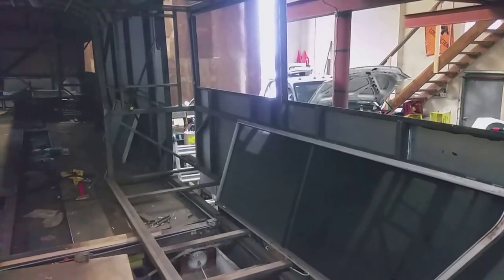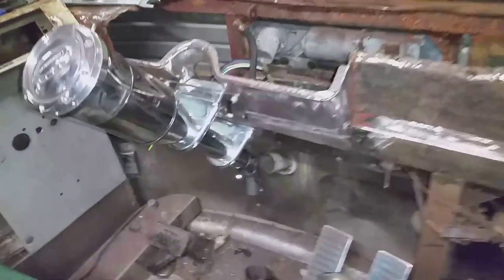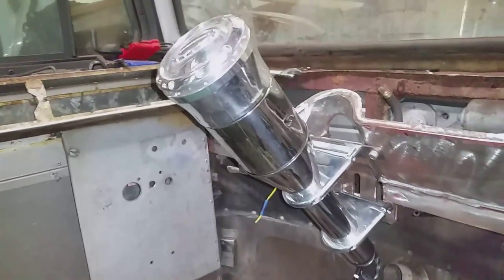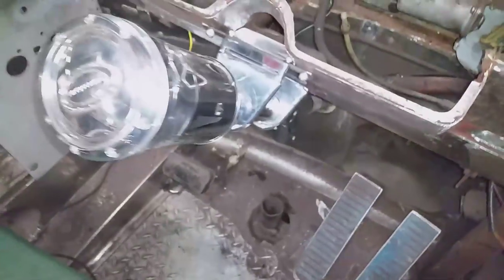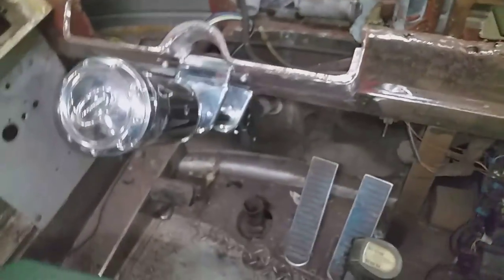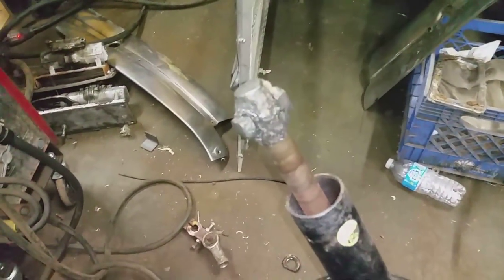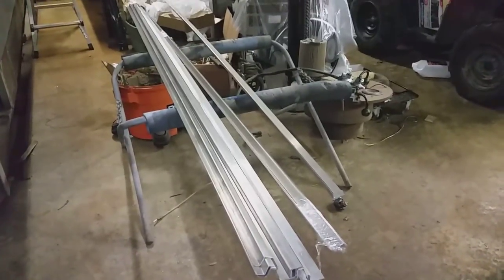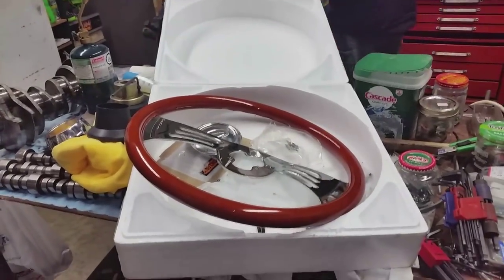Bus Conversion Project - Video 56 - Steering Column and Dash Mock-up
Fitting the new steering column , steering wheel and Fiberglass dash. this one's been 3 weeks in the making because of the Flu... still not over it either